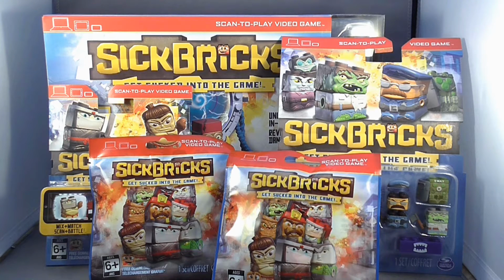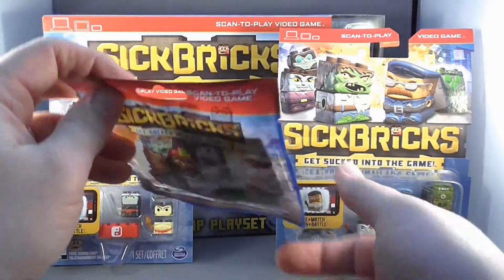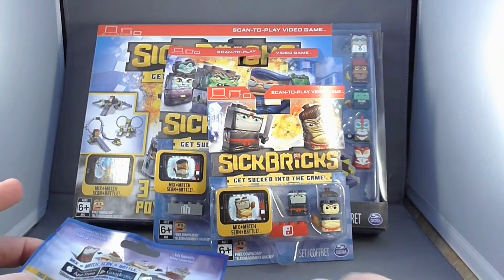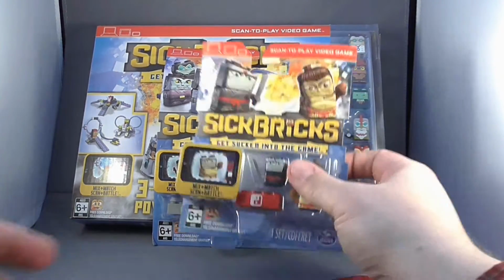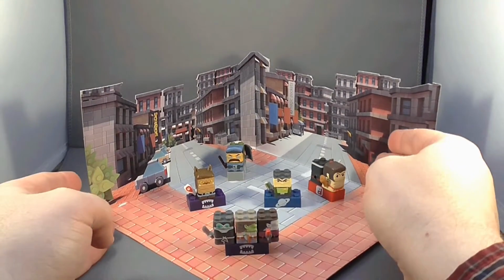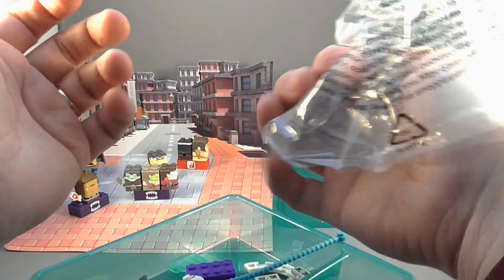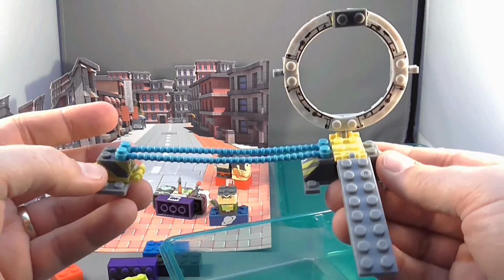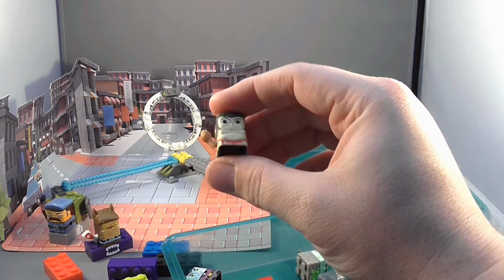SickBricks Unboxing and Blind Bag Opening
DiRT opens the newest toys from Spin Masters - SickBricks! These new figure are a Lego-styled mashup that zap into a video game like Skylanders or Disney Infinity.  But without the game, are the toys any good?